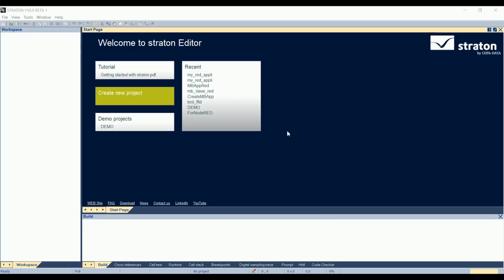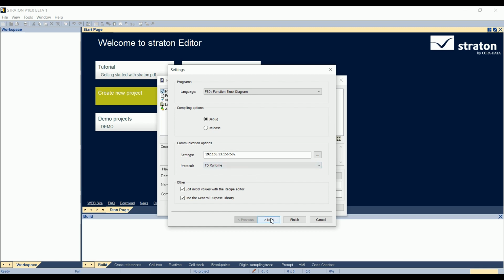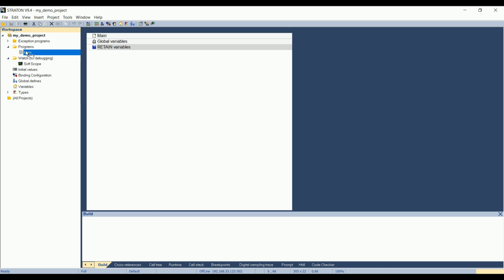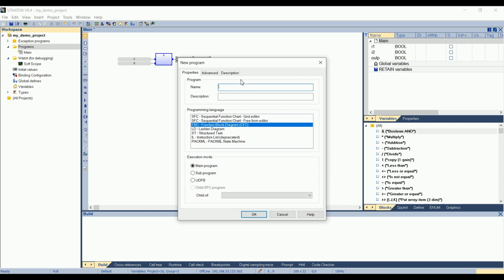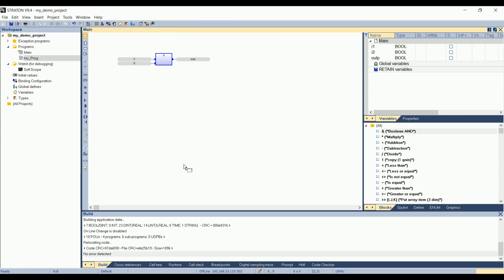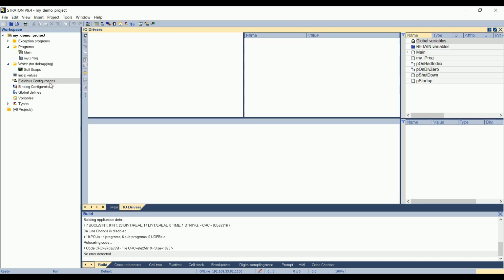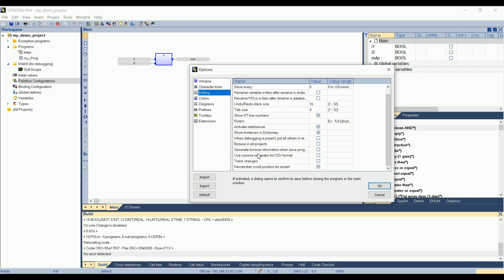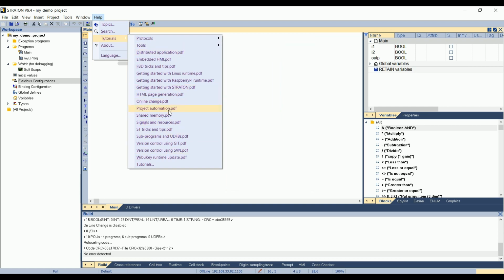Demo - Getting started with straton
This video has been created in order to introduce straton Editor to new users allowing them to create a new application from scratch, to test it and download it to a straton Runtime easily.

0:10 Create a project
1:43 Edit a program
3:00 Add a program
3:26 Compile the project
3:39 Simulation
4:11 Run the project on a target
5:05 Add a fieldbus configuration
6:10 Option and project parameters
6:39 Documentation and tutorials